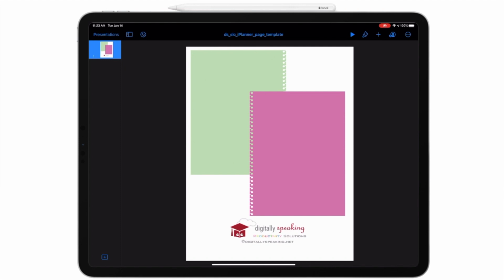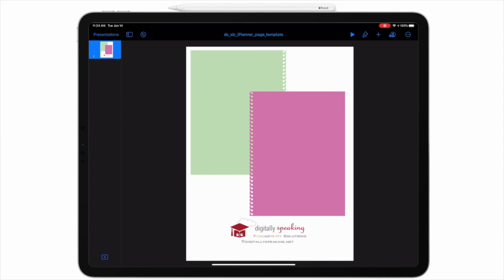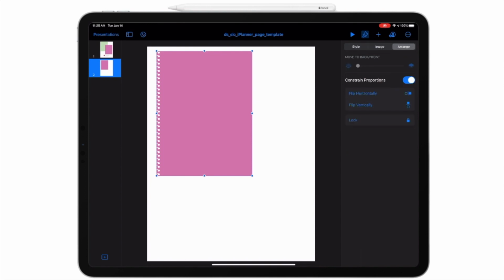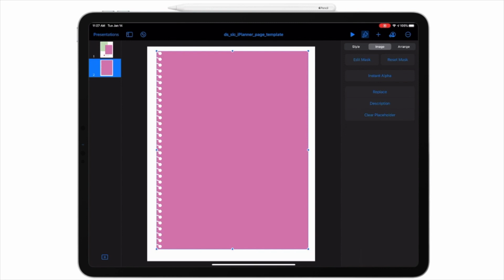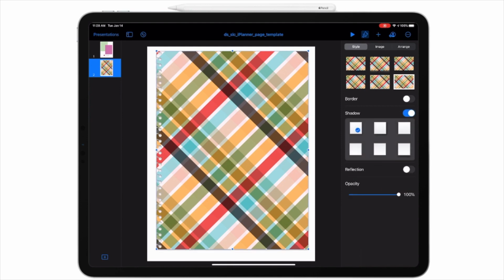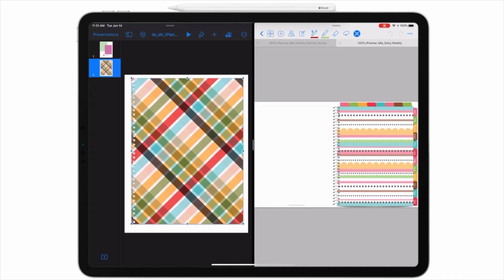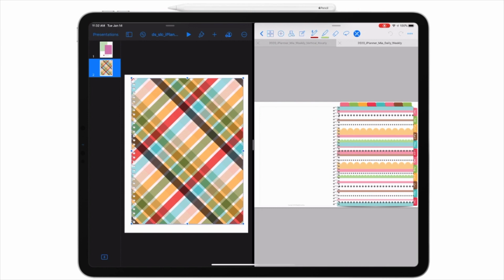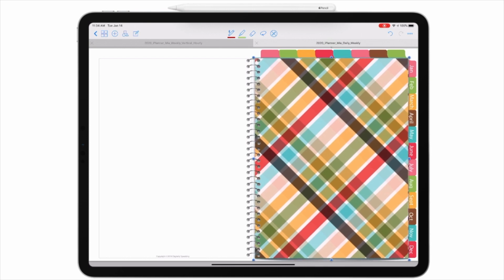Keynote Tricks and Tips For iDesign Shapes-Filling a Simple Shape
Keynote is a very well kept secret! Join me to unleash the power of this app combined with iDesign shapes from DigitallySpeaking.net. This is the first in a planned series of videos.
Code: jeannieclarkhorton10